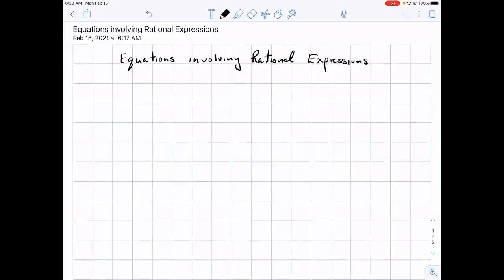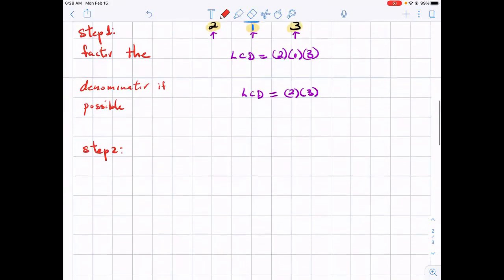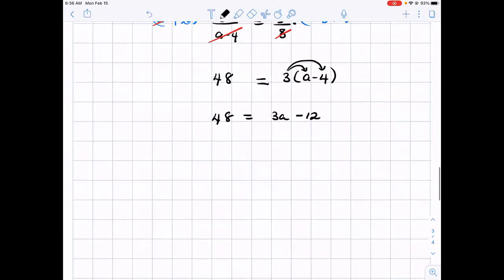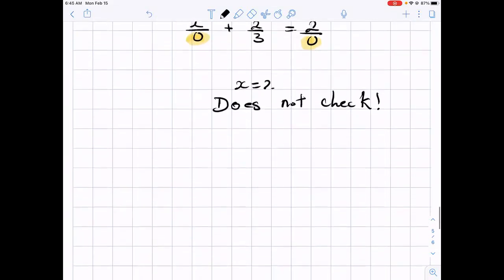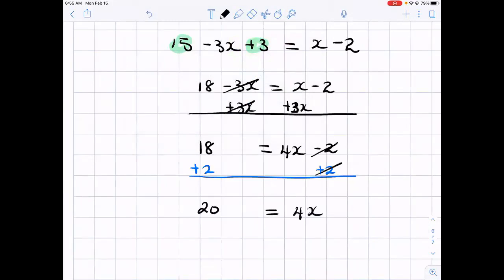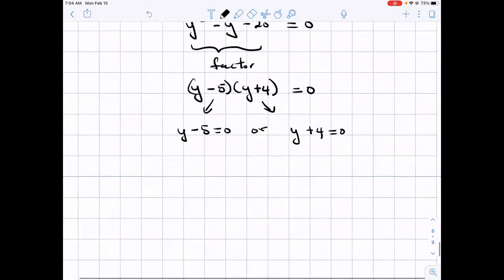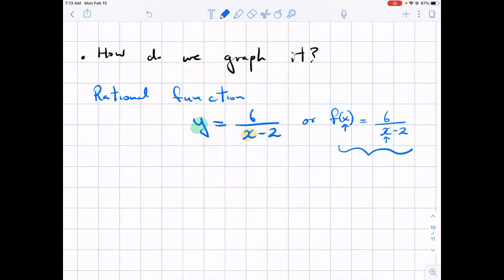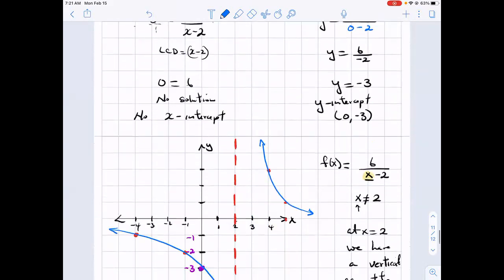Equations involving Rational Expressions